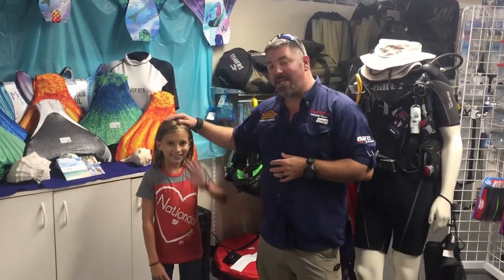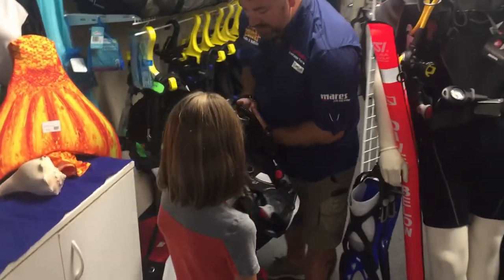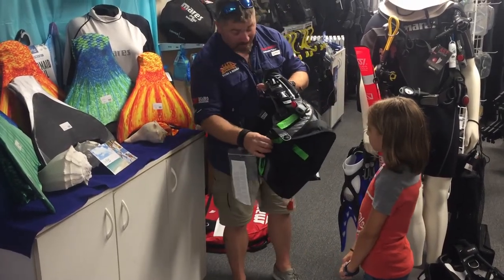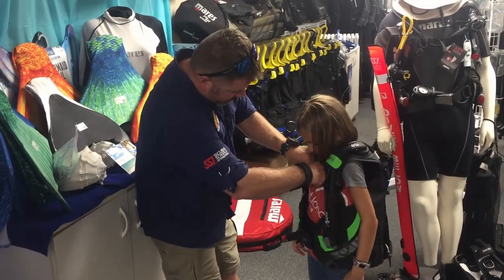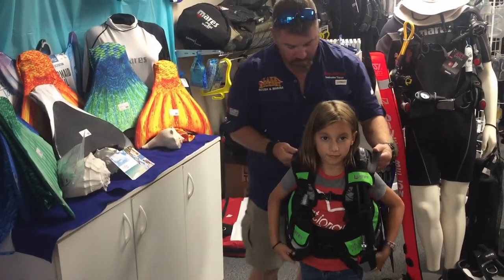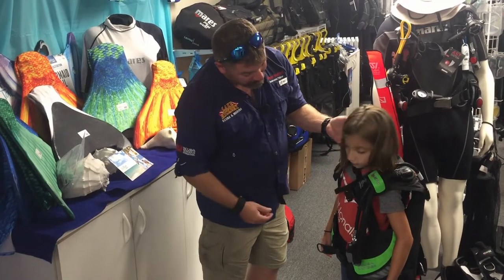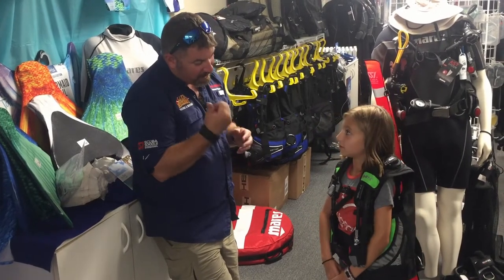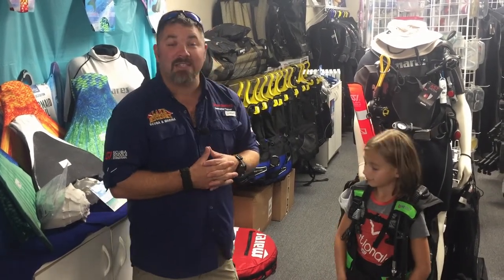Finding A BCD For Kids (Featuring Miss Carson)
As kids grow, trying to find a BCD for them that is not to big, not to small, but yet something they can grow as they grow, can be difficult. In this video, Instructor Bryan Stafford attempts to size up little Miss Carson for her very first BCD.  Looks like the Mares Scuba Ranger fits her just perfect.